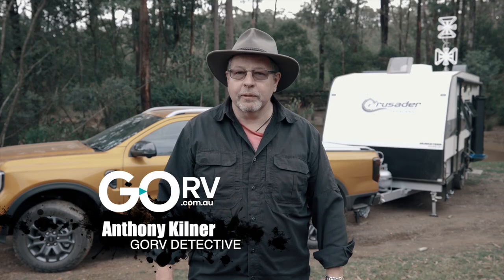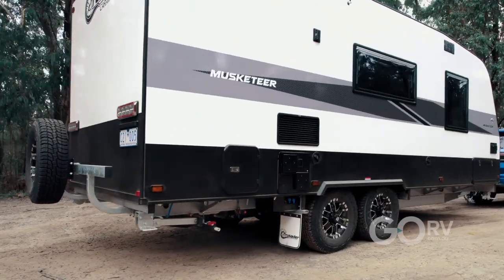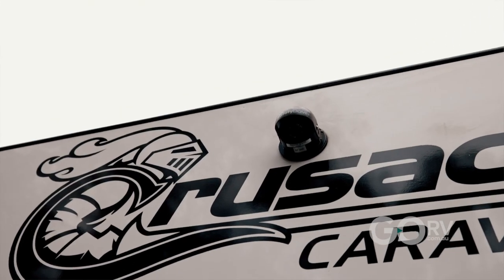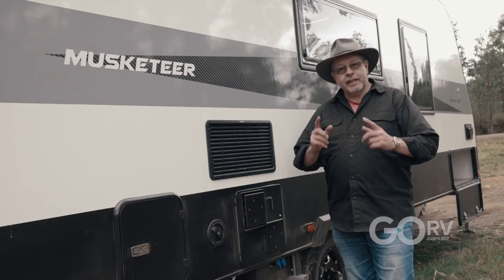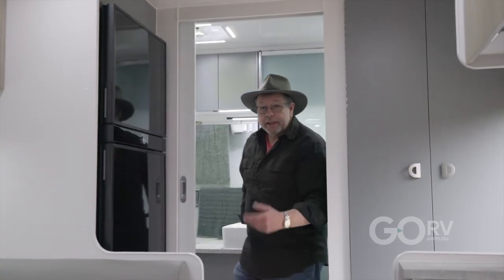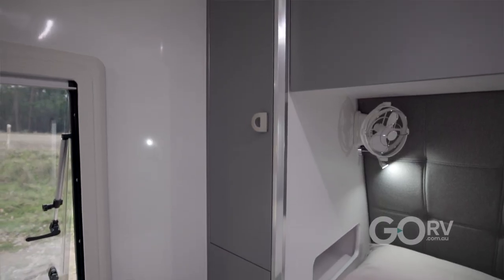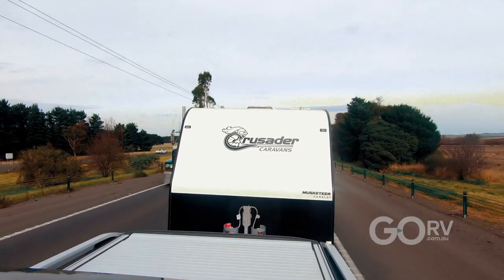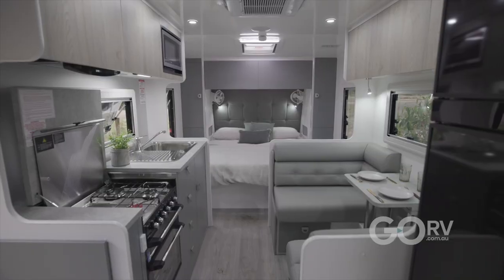Review: Crusader Caravans Musketeer Camelot is Tough!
Crusader Caravans has launched the all-new Camelot in the Musketeer range. This single-axle couple’s van comes with a queen island bed, café dinette, a large rear bathroom and a great deal of standard equipment…

Tare: 2115kg
GTM: 2434kg
ATM: 2600kg
Unladen ball weight: 166kg
Group axle capacity: 2600kg
Price at time of filming: $82,990 ex-Melbourne (RRP)